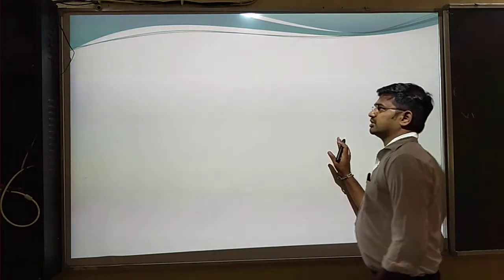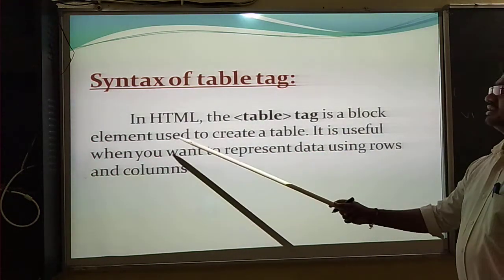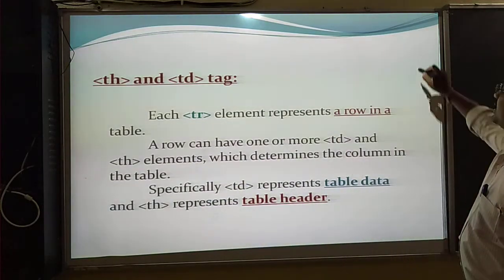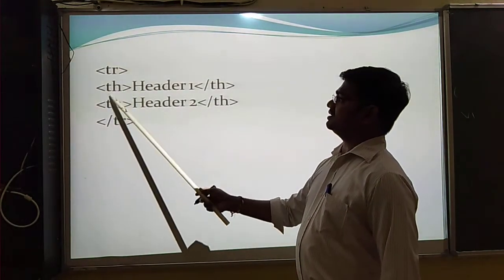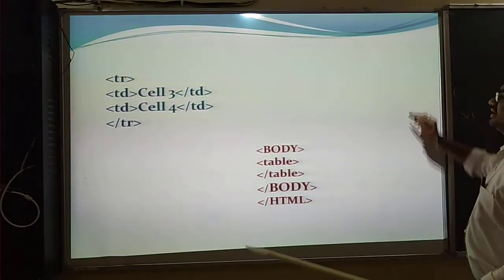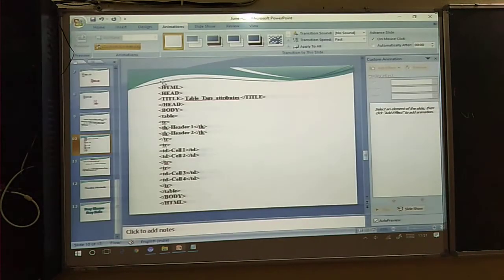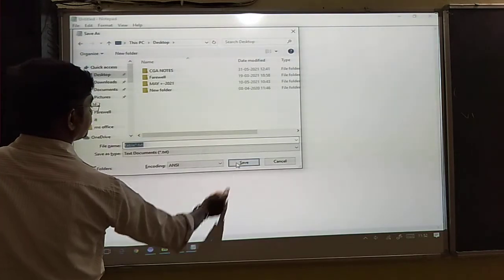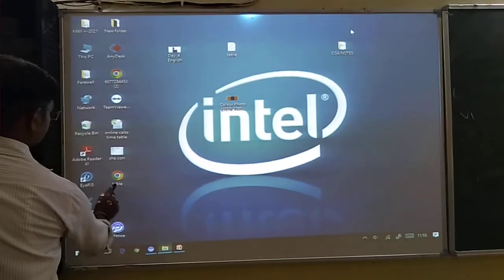sr. intermediate CGA vocational , Internet technology, Tables.